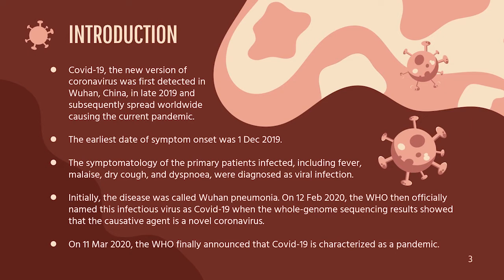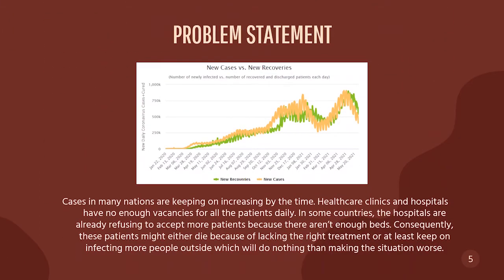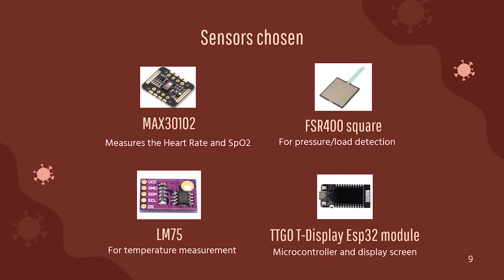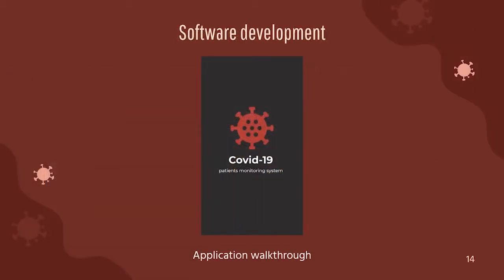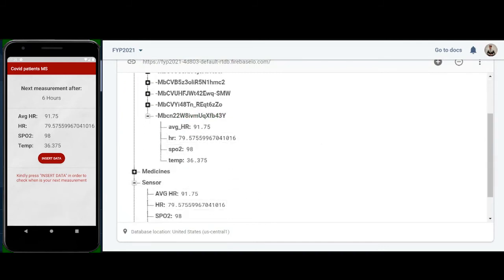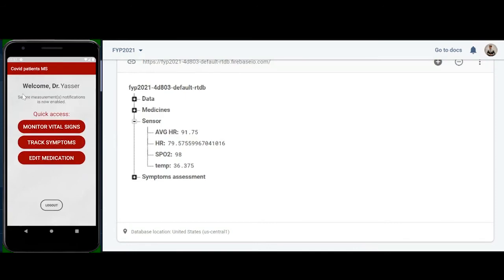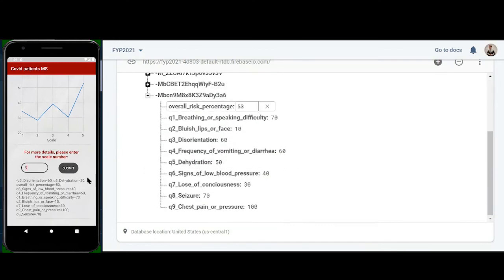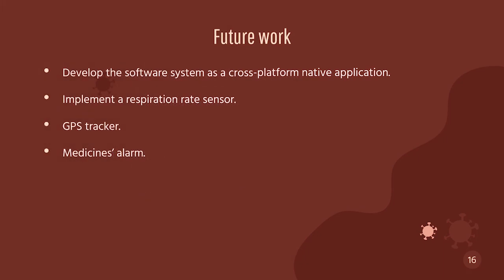Remote Covid-19 Patient Monitoring System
A complete monitoring system for Covid-19 patients allowing them to be monitored and get recovered safely at home.